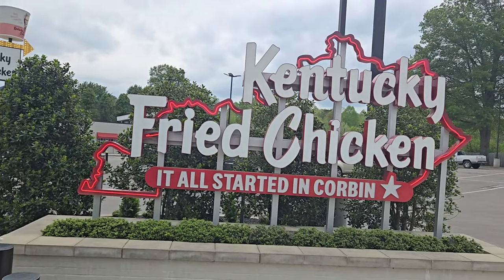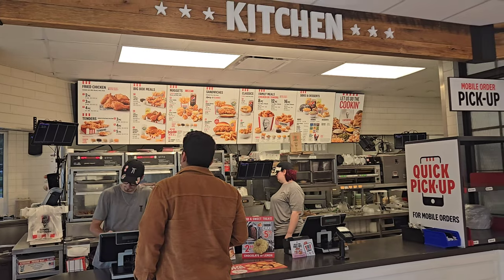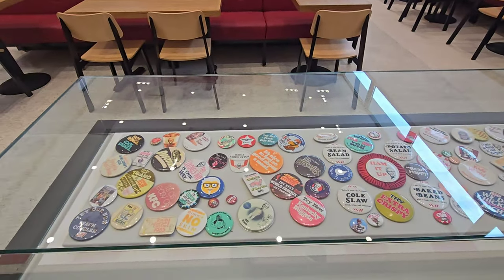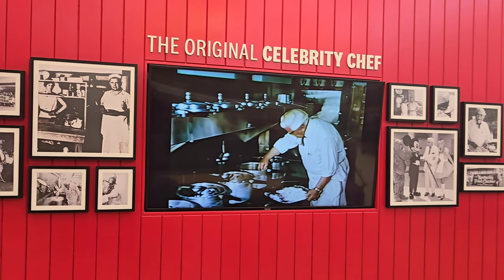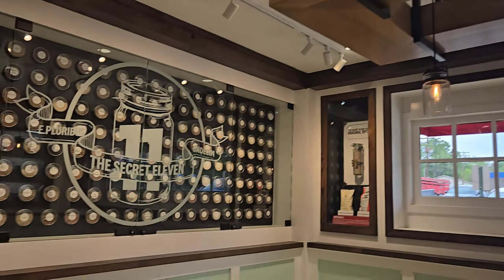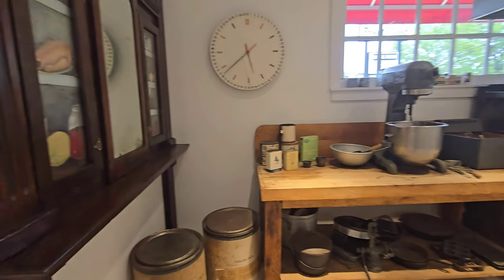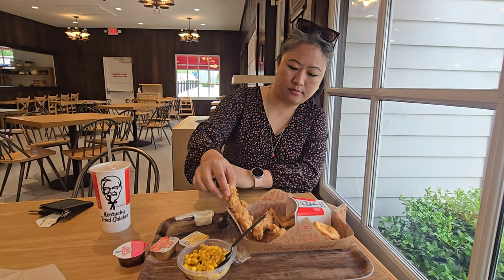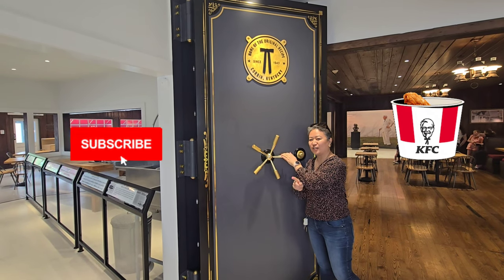First KFC in Corbin, Kentucky || Harland Sanders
Try the fingerlicking good KFC at the first KFC in Corbin, Kentucky, the place where it all started. This place features the cafe as well as the museum.